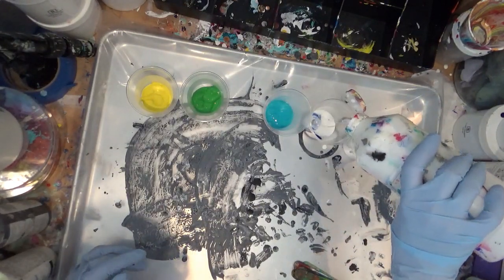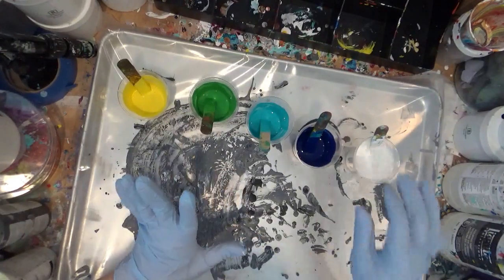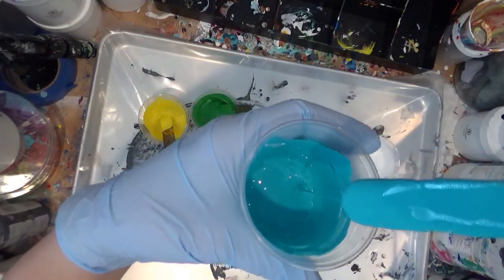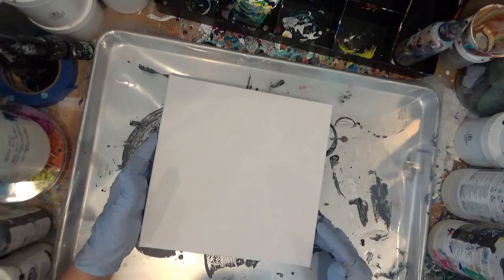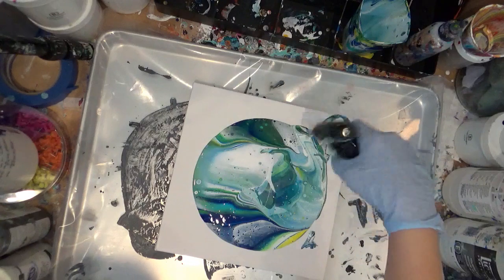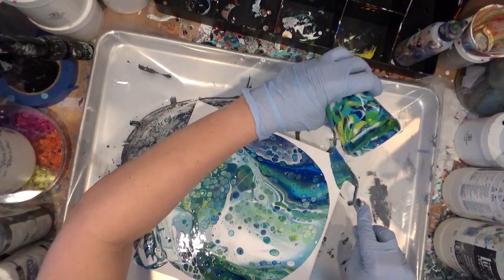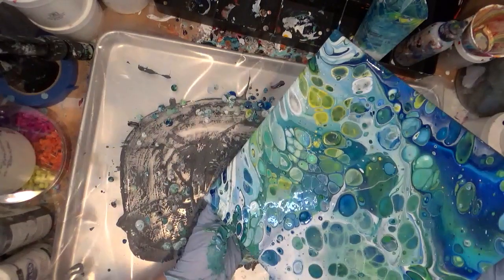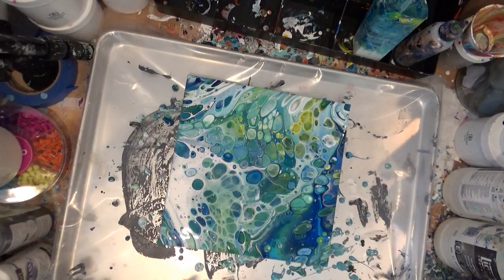Blue Danube, Fluid Acrylics Pouring, Dirty Pour, Flip Cup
10” x 10” Canvas
DecoArt Premium
Primary Yellow
Yellow Green Light
Cobalt Teal Hue
Phthalo Blue
DecoArt Americana
Titanium White

Pouring  Mix:
2 parts of GAC 800
2 parts of Liquitex Pouring Medium
1 part of Easy Flow

1: 1: 1
Paints + Pouring Mix + Sargent Acrylic Gloss

1 drop of Dimethicone 500 on all of the colors

Round wood surface:

Texture Paste

Heart Canvas:

Wax Palette:

Palette Knife Set:

DecoArt Americana Lamp Ebony Black:

Paint Easy ( substitutes Floetrol)

HEAT GUN

Wooden United States Map
Large

Medium
23.5 x 0.5 x 14.8 inches

Brown Paper

Oval Punch

Pendants Oval 30mm x 40mm tray

Glass Cabochon

Glue for Jewelry:

Americana Titanium White

GAC 800

Measuring Cup

Extra Large Straws

Ox Gall Liquid

Easy Flow

Dimethicone 500

3 in One

Small push pins

5 oz Plastic cups

7 oz plastic cups

10 oz plastic cups available

Where to buy the jars with lids

Watercolor Paper

9" Spatula

13" Spatula

3 in One silicone

metal tray

Larger Metal Tray

Clean my pieces with Dawn:

Varnish with DecoArt Varnish:

Where to Buy DecoArt Paints:
DecoArt Premium Paints
Gold
Black Gesso
Cobalt Teal Hue
Cadmium Red Hue
Titanium White
Quinacridone Gold Hue
Pale Gold
Viridian Green Hue
Hansa Yellow Light
Cerulean Blue
Titan Buff
Primary Cyan
  Copper
Ultramarine Blue
Cadmium Yellow Hue
Burnt Umber
Warm Grey
Phthalo Green Yellow
Cobalt Turquoise Hue
Vermillion Hue
Raw Umber
Gloss Medium
White Gesso
Quinacridone Magenta
Quinacridone Violet
Dioxazine Purple
Yellow Oxide

DecoArt Extreem Sheen
Bronze
Silver
Champagne
Copper
Pink Tourmaline
Pewter
Aquamarine
Sapphire
24K Gold
Sterling Silver
Vintage Brass
Amethyst
Tin
Pearl
Rose Gold